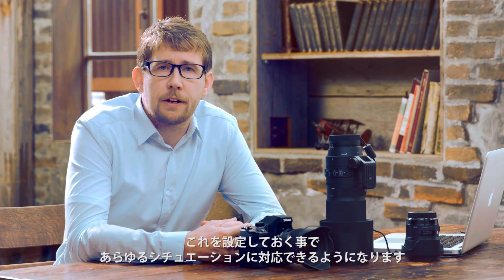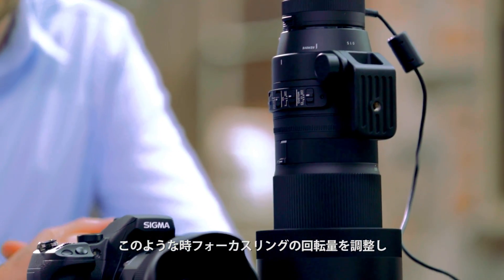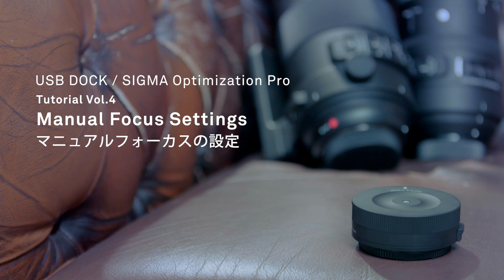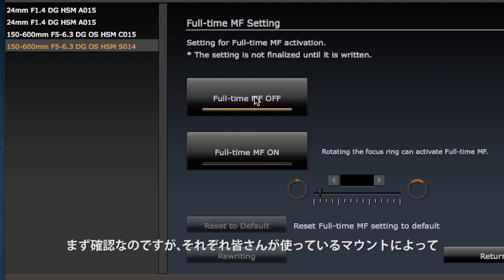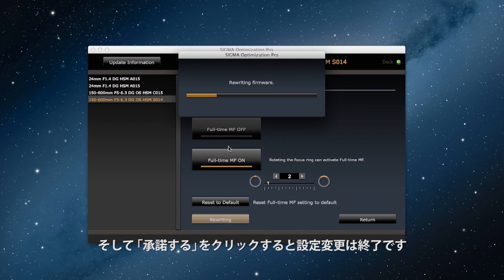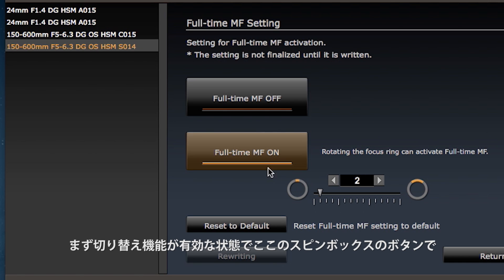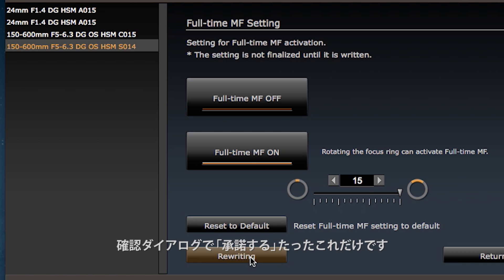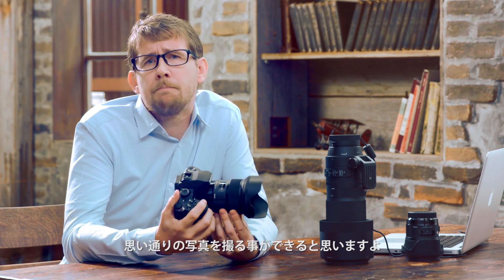シグマ チュートリアルーSIGMA USB DOCK Vol.4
マニュアルフォーカスの設定についてご案内いたします。